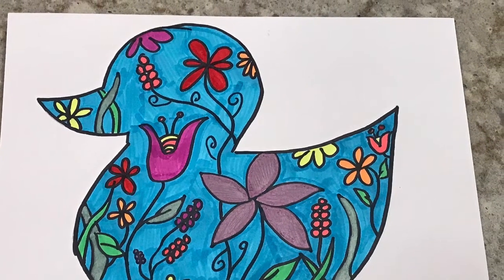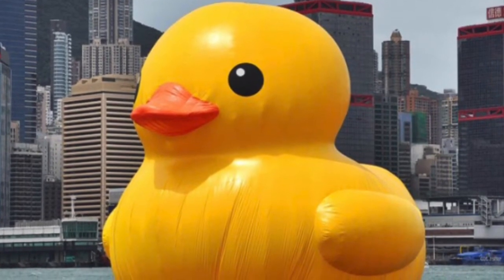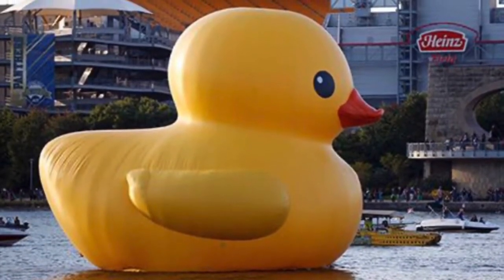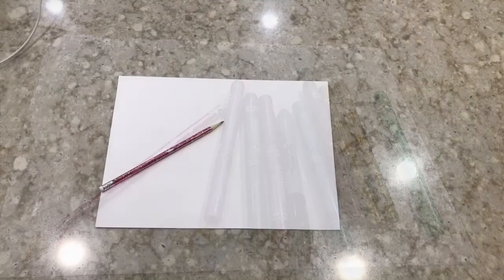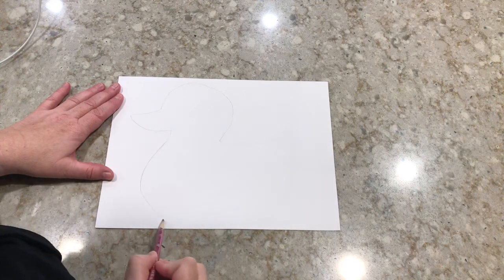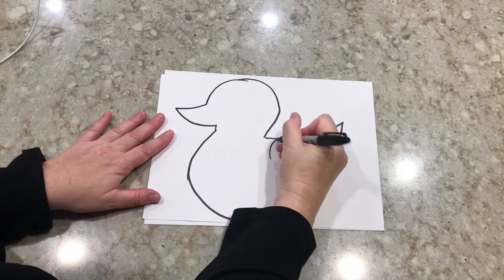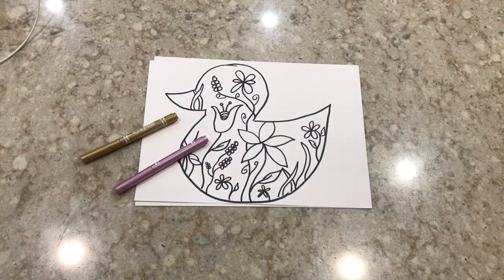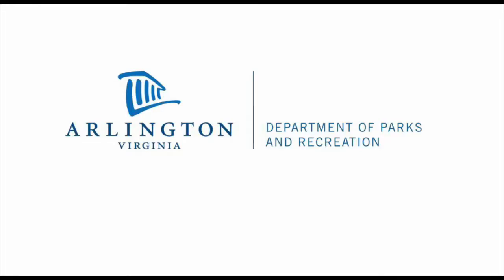Rubber Duck Art